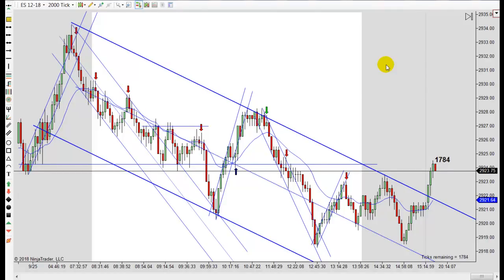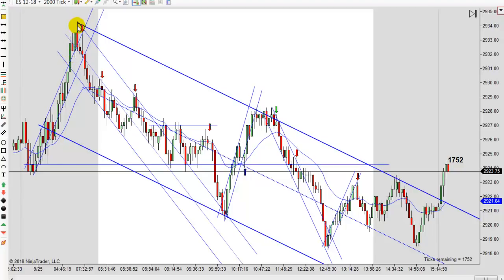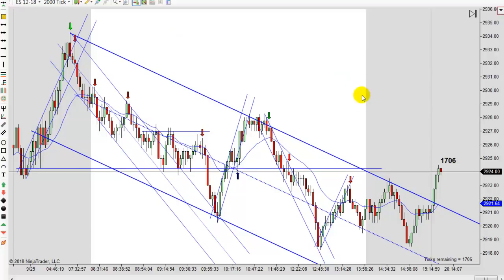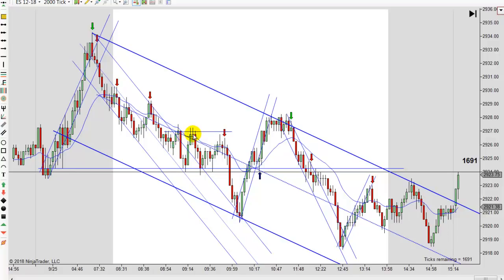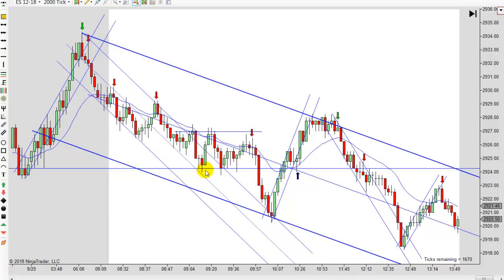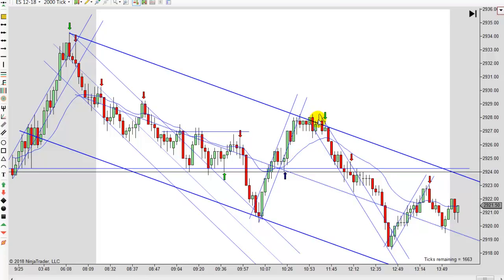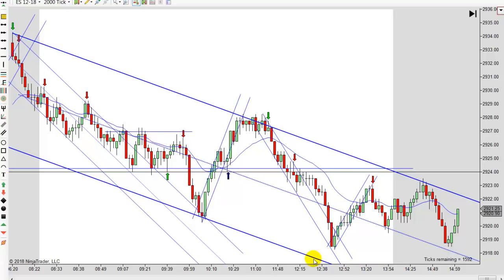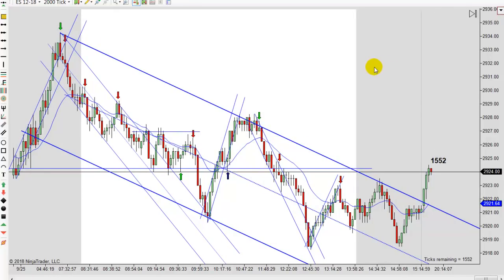Learn How To Day Trade With Price Action 09-25-2018